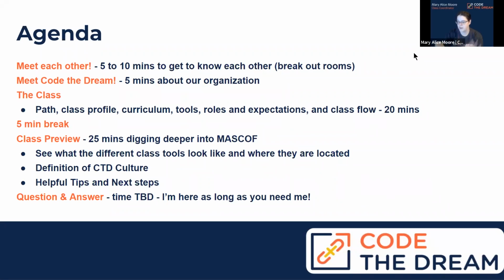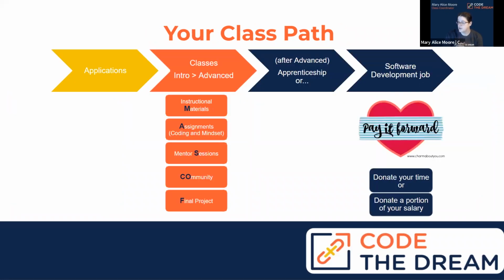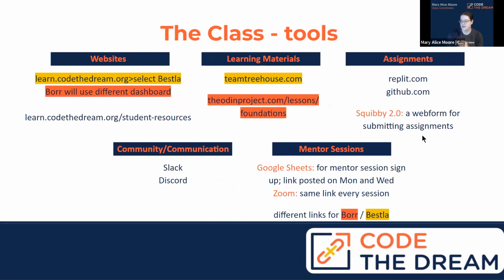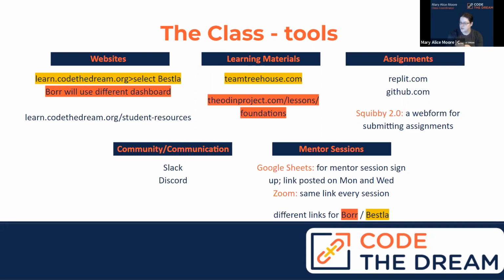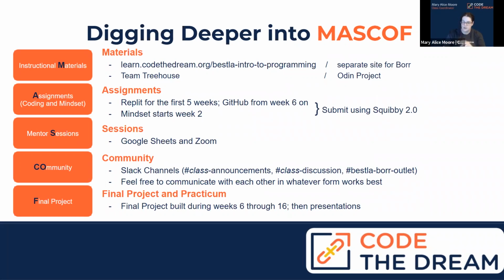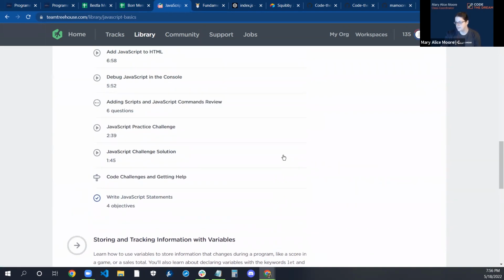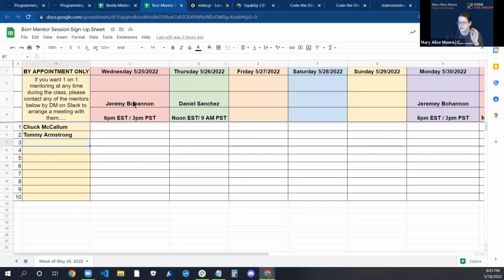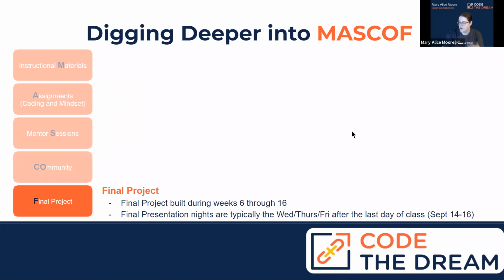Bestla Borr Student Orientation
Student Orientation recording for students participating in the Bestla and Borr Intro to Programming classes (begin May 25, 2022)